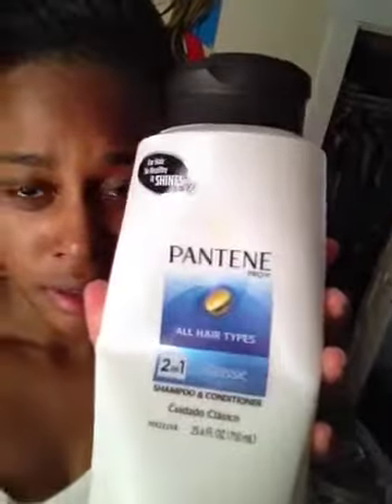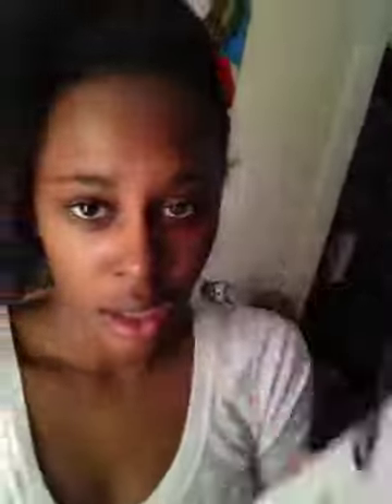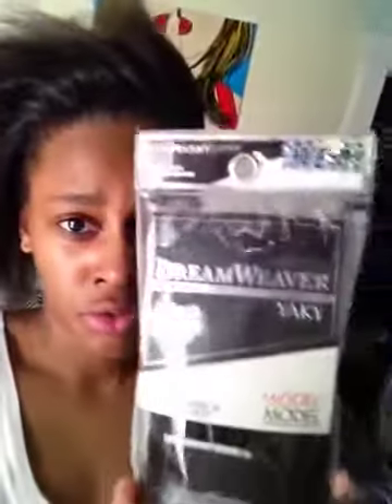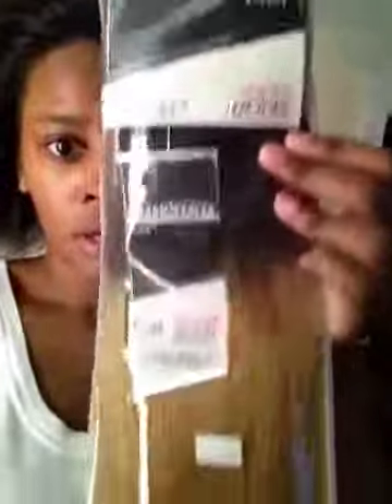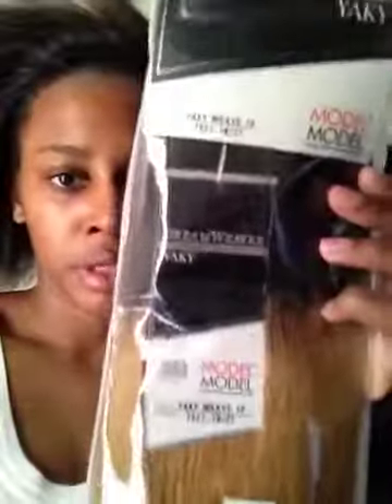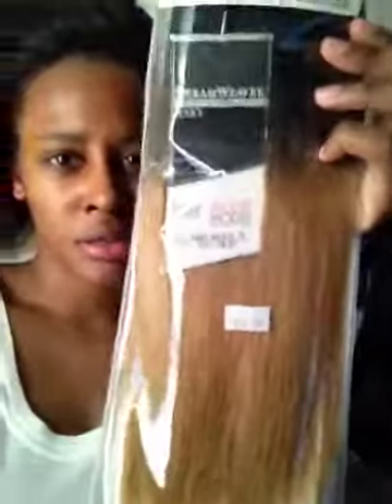Weave tutorial prt. 1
First time ever making a video on how I do my hair 💇💁 All I did was wash my hair 3 times with Pantene 2 in 1, blow dried my hair and greased it